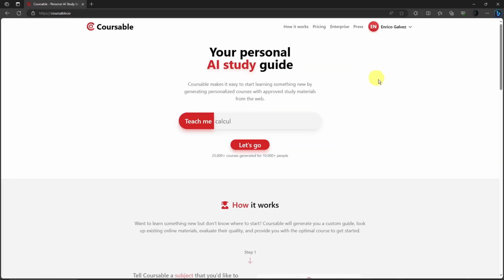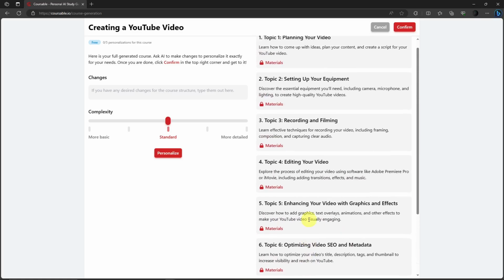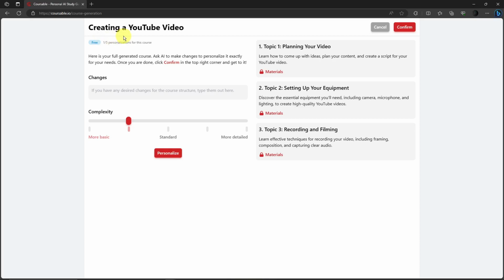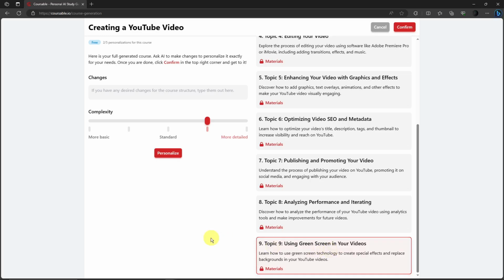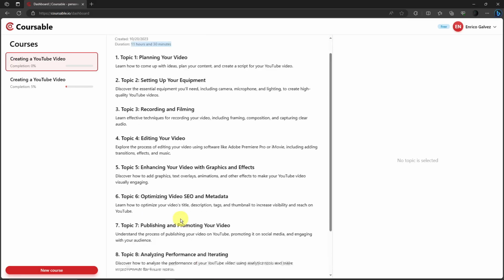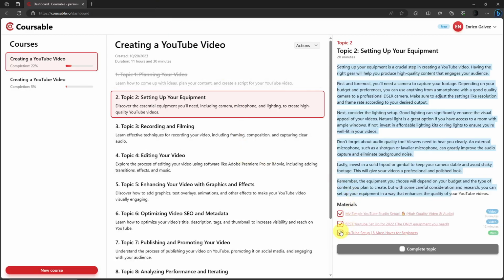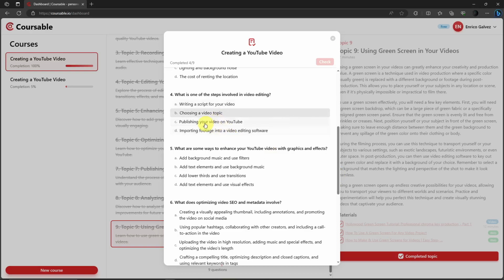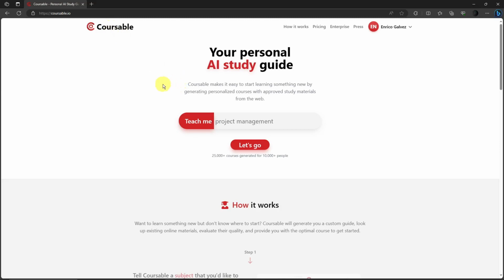How To Make A Custom Course With Coursable AI 2024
Welcome to our comprehensive guide on "How To Make A Custom Course With Coursable AI." Coursable is an exceptional platform that leverages AI to help you create and customize online courses with ease. In this tutorial, we will demonstrate how to use Coursable AI to design and develop your own unique courses.

-MASTER THE ART of course creation with Coursable AI
-LEARN HOW TO CREATE CUSTOMIZED COURSES with the power of artificial intelligence
-EXPLORE THE FEATURES of Coursable for building engaging educational content
-UNDERSTAND THE BENEFITS of AI-powered course creation for instructors and educators
-GET INSIGHTS INTO STRATEGIES for designing top-notch online courses

In this step-by-step tutorial, we will guide you through the entire process of using Coursable AI to create a custom course. Whether you're an instructor, educator, or simply interested in the world of online learning, this tutorial equips you with the knowledge and tools to design and deliver engaging courses.

Unlock the creative potential of Coursable AI and understand how it can streamline the course creation process. From video lessons to quizzes and interactive content, Coursable offers a range of features to help you succeed in the field of online education.

If you're eager to enhance your course creation skills with Coursable AI, don't miss this opportunity to learn from the experts. Join us on this journey of making a custom course with Coursable AI.